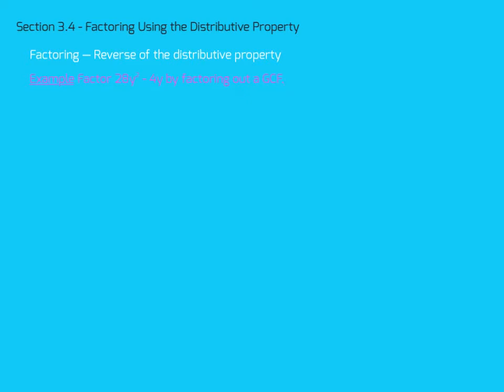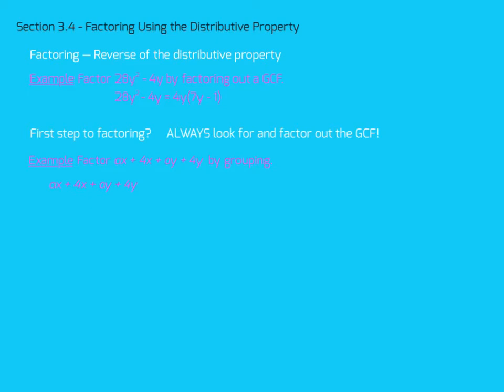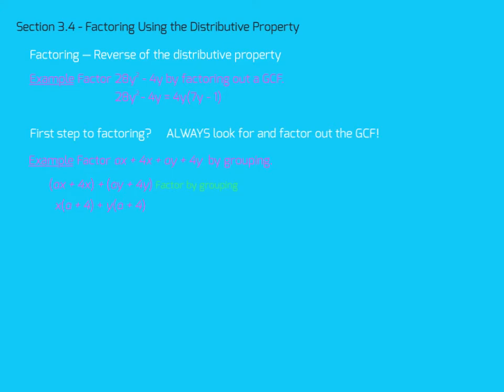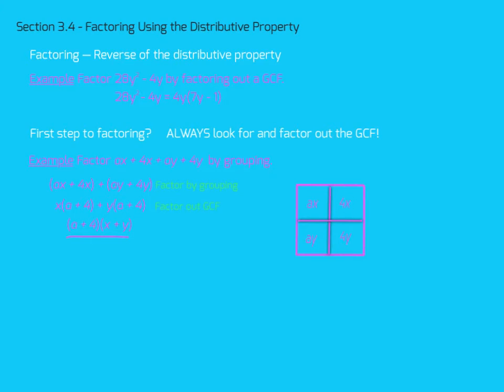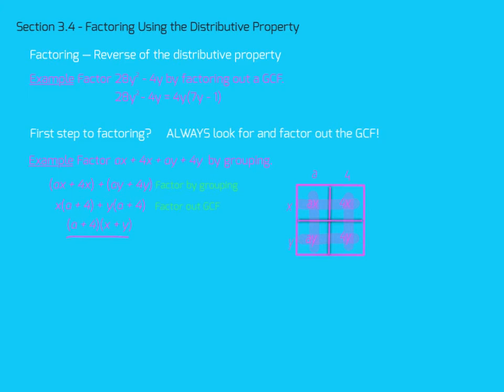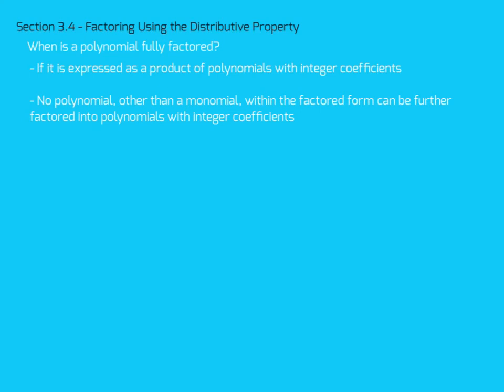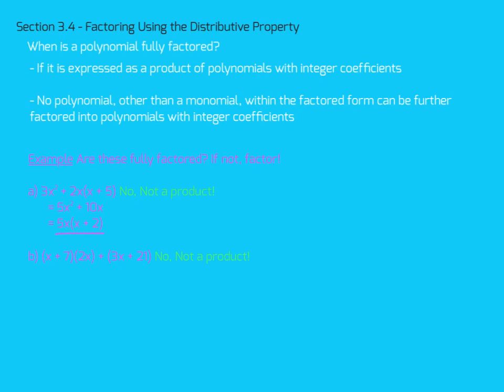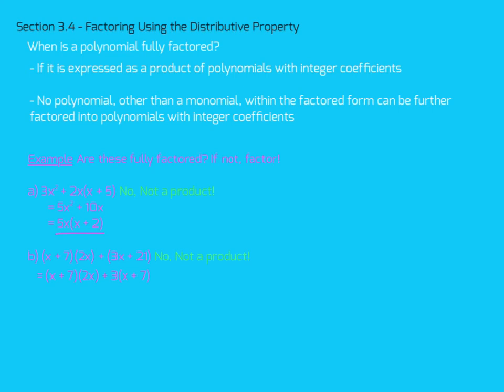UMTYMP_Section3.4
Video made to accompany Section 3.4 in UMTYMP Algebra 1.